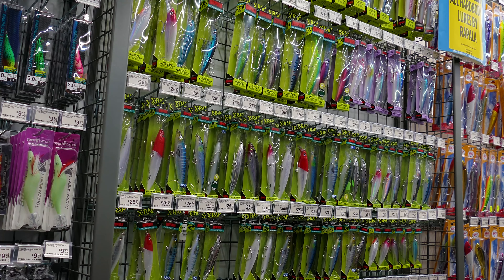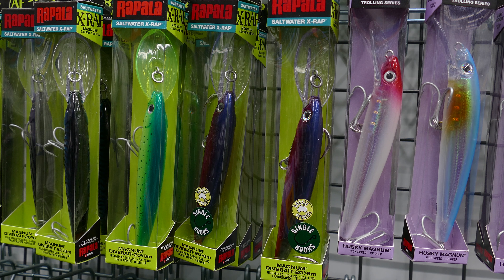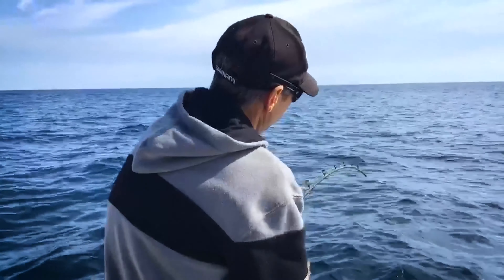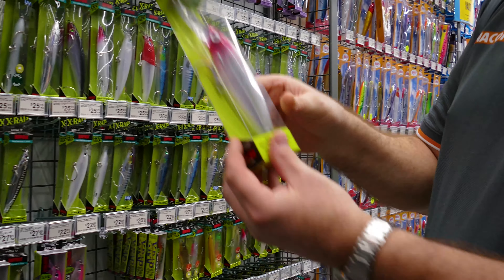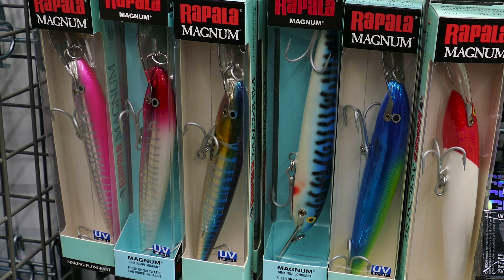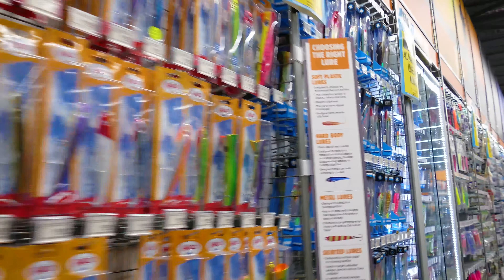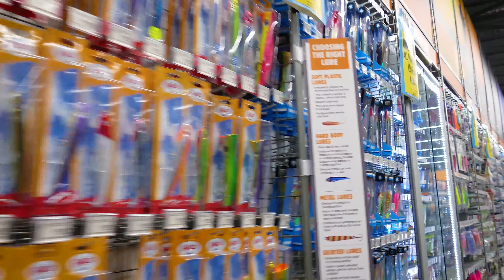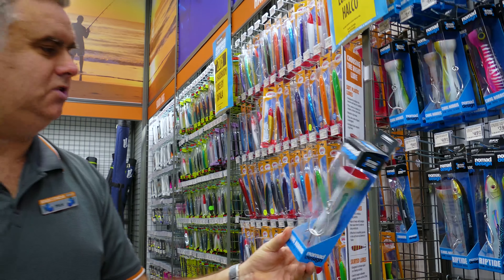Rapala and Nomad Trolling Lures - Perfect for Holiday Fishing in the NW